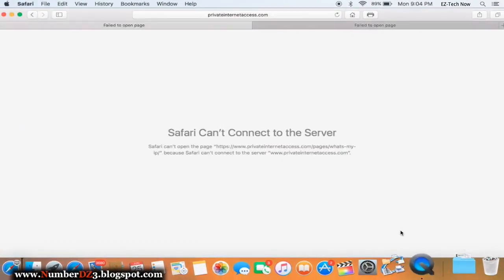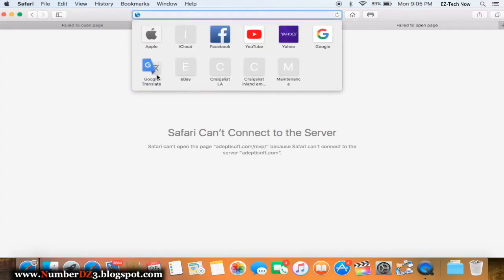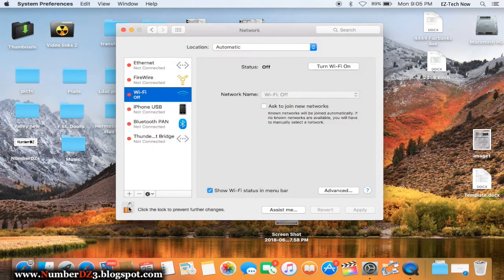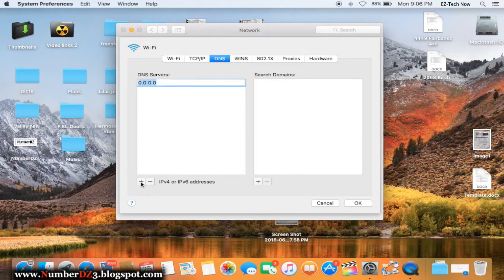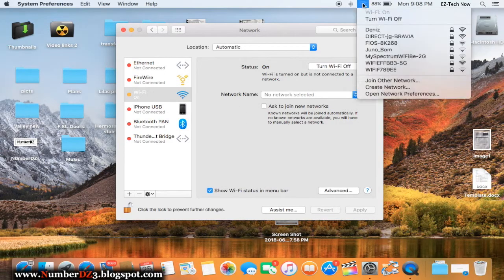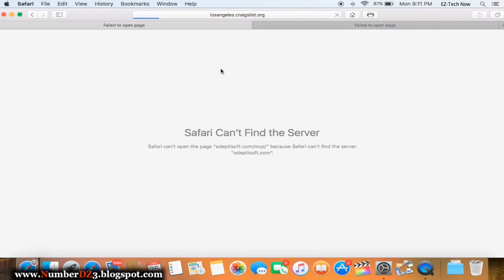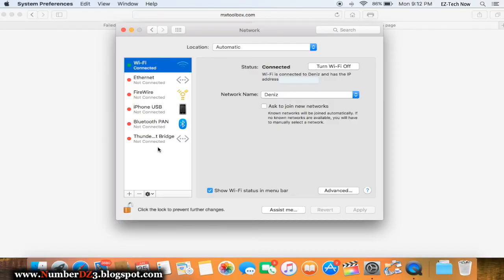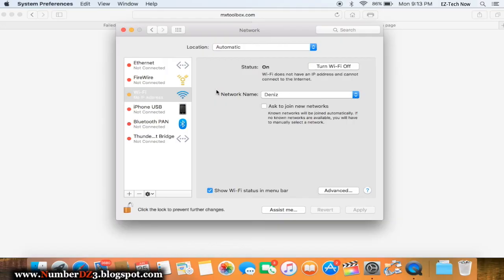How to FIX "Safari Can't Find The Server" Mac Apple Computers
The best & simple solution on how to fix OS X could not be installed on your computer No packages were elegible for install. Contact the software manufacturer for assistance. Quit the installer to restart your computer and try again.

Follow the easy instructions and you will be able to solve the glitch.